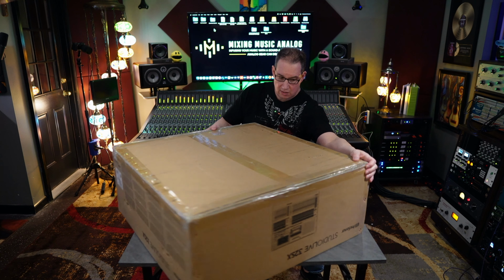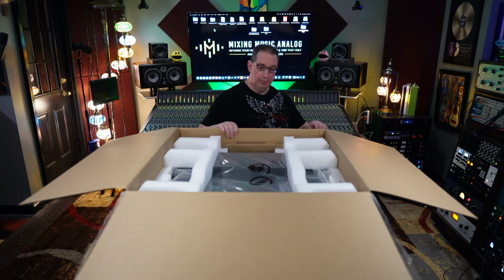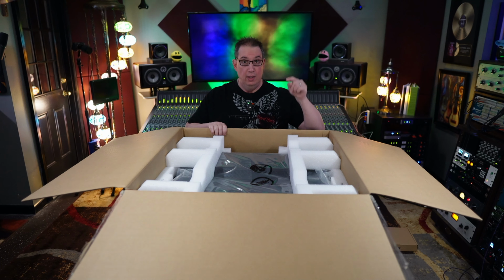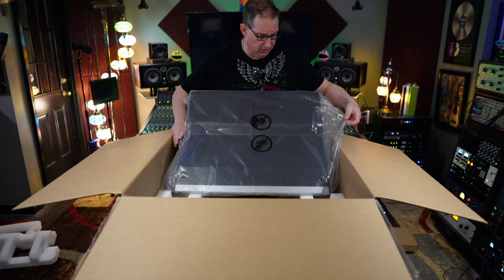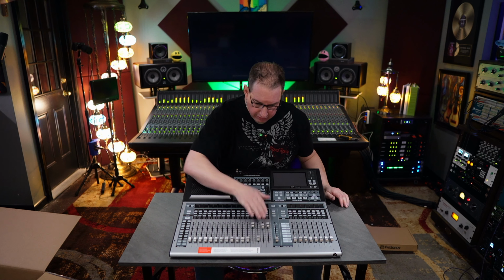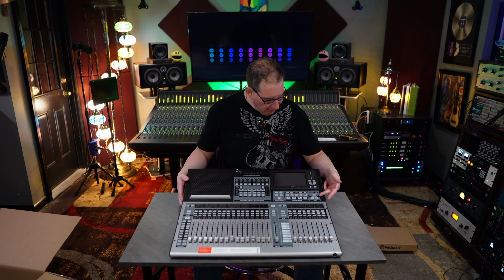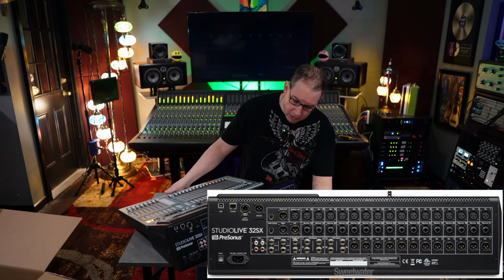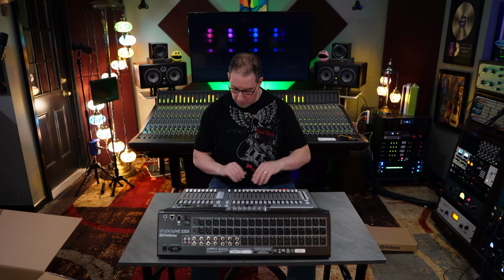PreSonus StudioLive Digital Mixer Unboxing | Studio Mixer DAW Digital Audio Workstation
Get your very own StudioLive from Sweetwater

Keep this link on your desktop and use it every time you shop at Sweetwater. Thanks in advance

Please enjoy this PreSonus StudioLive digital mixer unboxing. If you’re curious about this studio mixer DAW digital audio workstation, this video is for you. This is a studio mixer that acts as a DAW (digital audio workstation) controller, and the official product name is PreSonus StudioLive SX32 Mixer.

The StudioLive 32SX is the ideal little 32-channel digital mixing solution because it has all of the processing power, studio-grade audio quality, and customizable routing choices that made StudioLive mixers renowned. The StudioLive 32SX digital mixer, which is powered by the dual-core PreSonus FLEX DSP Engine, has 40 mixing channels, 26 mix buses, and 286 simultaneous processors, as well as 4 stereo reverberation systems and Fat Channel plug-in models on every input and mix.

The StudioLive 32SX is the perfect choice for any mixing setting where desk space is at a premium due to its low profile. The split-fader approach gives you access to your mix outputs on eight additional faders while allowing you to control 32 input channels in two fader layers. The StudioLive 32SX maximizes use of available space by combining connectivity and power with 32 XMAX mic preamps and 16 balanced mix outputs.

You may build a system that is genuinely tailored to your requirements using the StudioLive 32SX digital mixer and the entire PreSonus StudioLive Series III ecosystem of AVB networking solutions. Give your musicians their own customizable 16-channel monitor mixes by adding EarMix 16M personal monitor mixers. Use a StudioLive 32R connected as a monitor mixer or remote stage box. The versatility of Digital Patching on your StudioLive 32SX digital mixer and in the UC Surface remote mixer software enables you to network multiple StudioLive Series III digital mixers, allowing you to route audio to and from any device on the audio network.

If you’ve found this video, you’re probably looking for more info on:
• presonus studiolive digital mixer unboxing
• studio mixer daw digital audio workstation
• DAW Controller, DAW Surface Controller, and DAW controller mixer
• digital audio workstation and digital mixer
• presonus live mixer and presonus mixer 32 channel
• presonus studio live mixer, and presonus studio one mixer
• presonus studiolive 32, and presonus studiolive digital mixer
• presonus StudioLive SX32 mixer

PreSonus Capture is a user-friendly multitrack recording program that works directly on your StudioLive 32SX digital mixer or on your Mac or Windows computer. It has a fully integrated Virtual Soundcheck mode. For the ultimate redundancy live-recording equipment, record all 32 channels along with a stereo mix of your choosing via USB, to an SD Card, or both. To expedite virtual soundchecks, StudioLive mix scenes can be kept with your recordings.

The Studio One console's full StudioLive mix scene, including fader levels, Fat Channel settings, mutes, solos, and more, is recreated when Capture sessions open natively in Studio One. No other multitrack recording program is as quick, easy, or hassle-free, allowing you to concentrate on the show's mixing.

By introducing drag-and-drop simplicity to typical mixing and production tasks, Studio One changed music recording. Preamp level control and other features can be managed directly from the Studio One software console thanks to tight integration with StudioLive 32SX digital mixers. Your Studio One controls on your digital mixer are immediately accessible when you press the DAW button on your StudioLive 32SX. You can easily switch between your live mix and your production mix with the push of a button by turning on and off Studio One control. The StudioLive 32SX comes with Studio One Artist, allowing you to start recording right away.

If you enjoyed this video featuring the PreSonus StudioLive digital mixer unboxing, or want more info about this studio mixer DAW digital audio workstation, please remember to like, share, subscribe and leave a comment if you have any questions, suggestions, or feedback. I hope to see you here again soon!